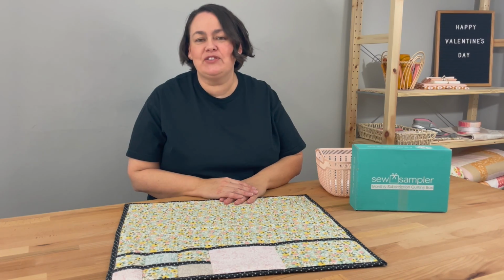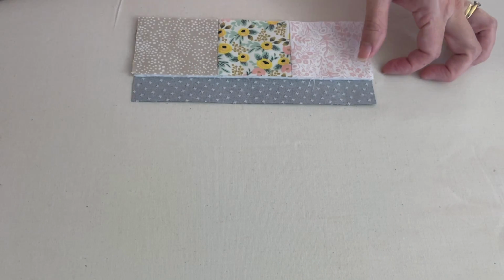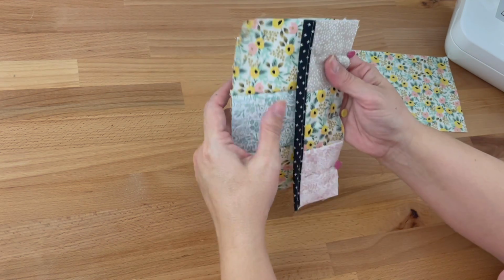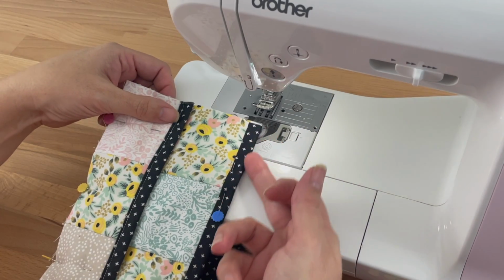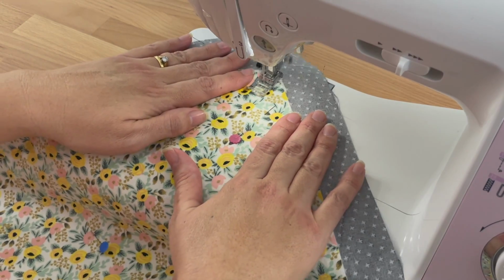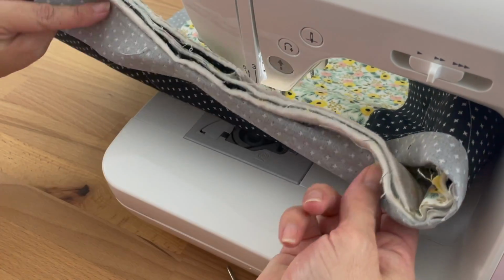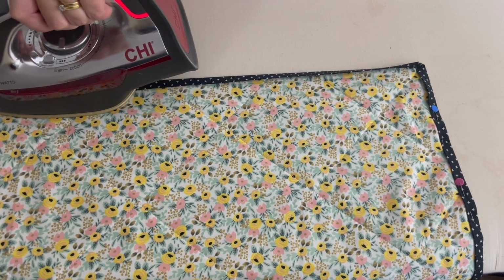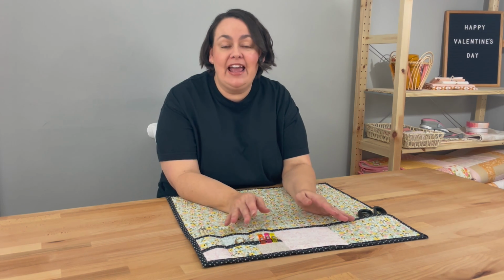Sewing Machine Mat Tutorial with Easy Binding Technique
Easy Sewing Machine Mat with pockets tutorial using the self-binding technique, no tricky binding.

🛍️ My Etsy Shop (PDF Patterns)

🧵 Sewing Machine I Use & Recommend
⭐ Juki TL-2010Q - My Machine
This is the machine I sew on, and I highly recommend it:

📌 Felt Design Board
✂️ Magic Pins
✒️ Sewline Washable Marker:
🧲 Magnetic Pin Caddy
🧷 Clover Wonder Clips
📏 Creative Grids Ruler
🔪 Rotary Cutter
🔄 Omnigrid Rotating Mat
🥌 Oliso Pro Plus Iron
💗 Oliso Mini Iron
🐑 Wool Ironing Mat
🔘 Snap Set
🧵 Fusible Fleece
📎 Pellon SF101
🔩 KAM Snap Set